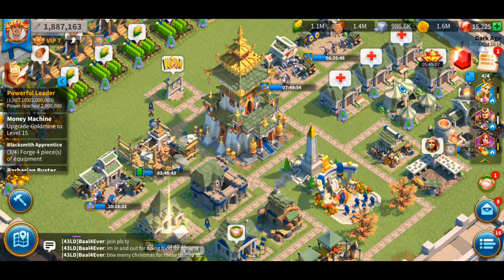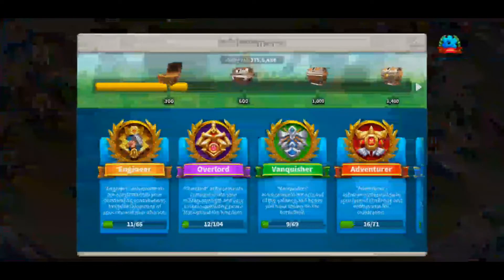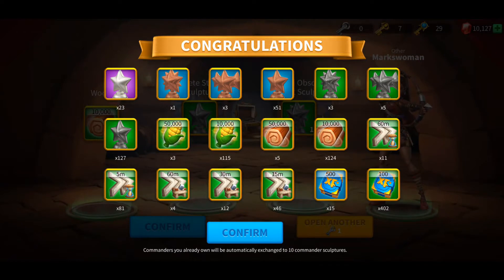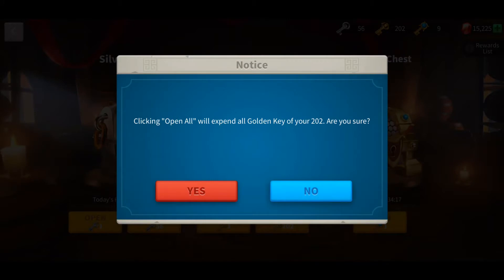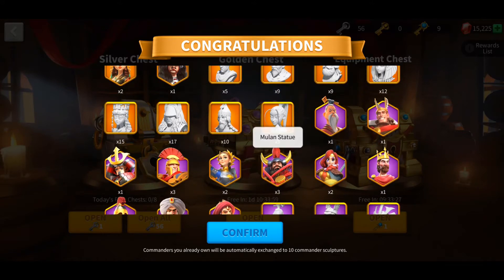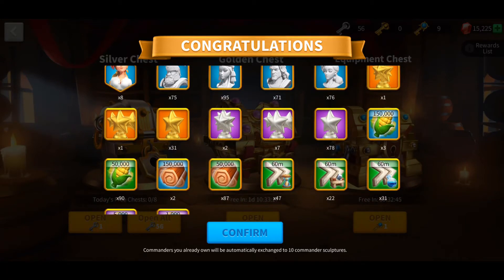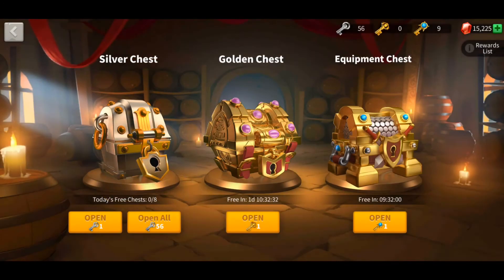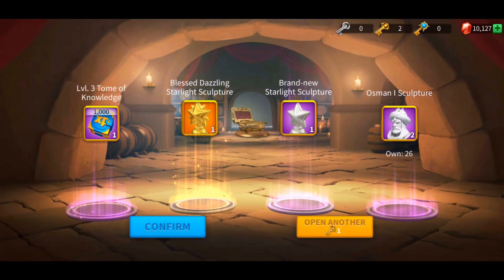Rise of Kingdoms Gold Keys Opening 200+ All at Once 🗝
Watch as I unlock the "All In" Achievement by opening 200+ gold keys all at once in Rise of Kingdoms. Do you think it is better to open gold chest in Rise of Kingdoms in bulk or just open them as you get gold keys?

Find out my luck with legendary commanders what are you hoping to get from a gold chest?

*Bonus Tip* You can see the possible rewards and probability list for each chest in the tavern at the top right corner below your gems and scroll down the list